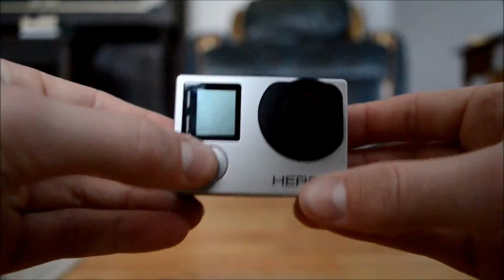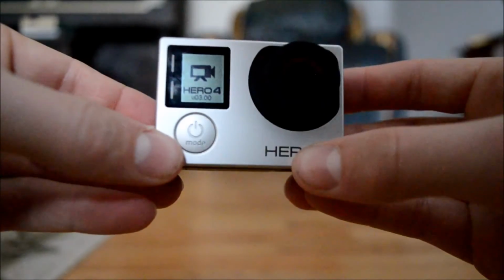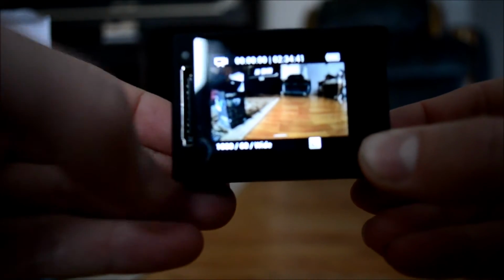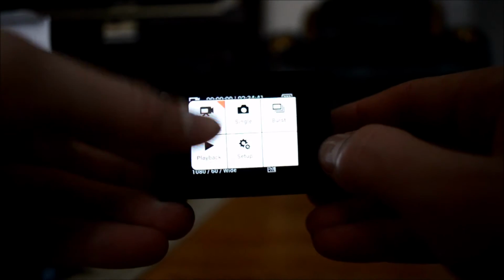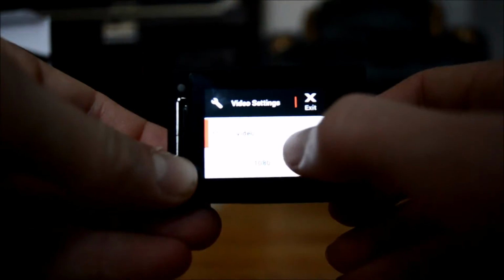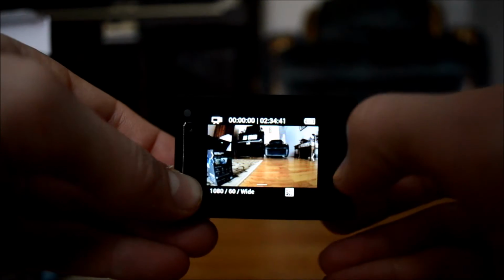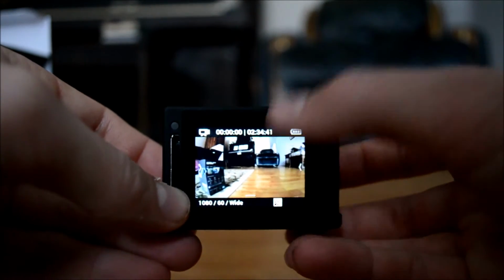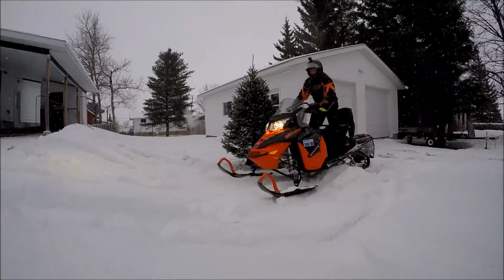GoPro Hero 4 UNBOXING AND TEST!!!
Hey guys welcome back and hope you enjoy this vid.

 "$500 MASSIVE Tackle Unboxing (ICE FISHING)"